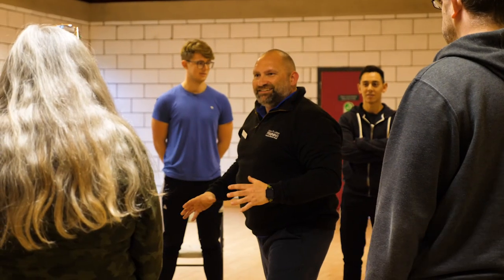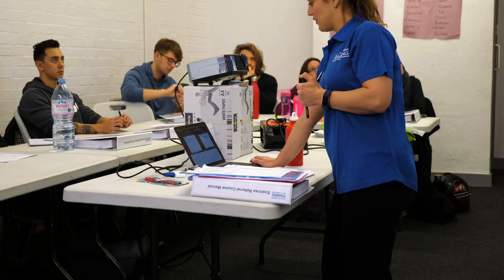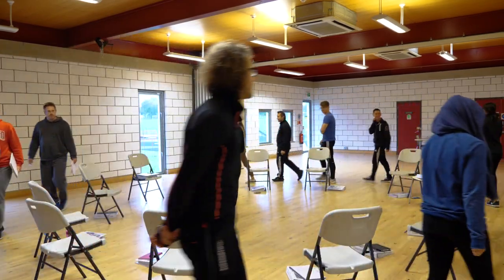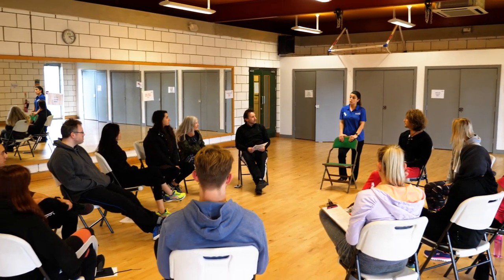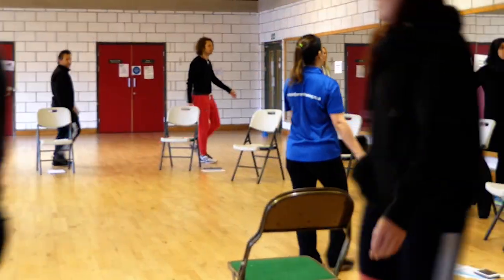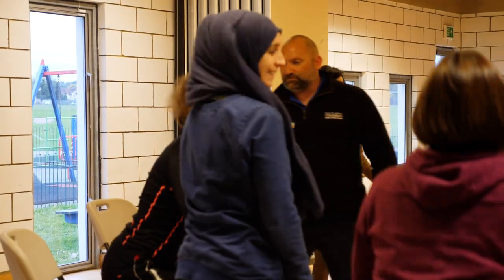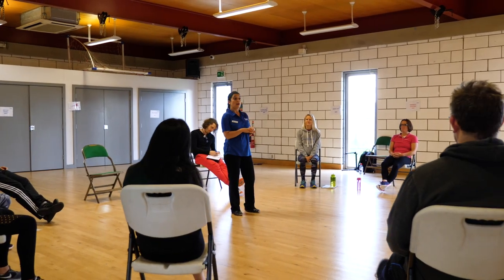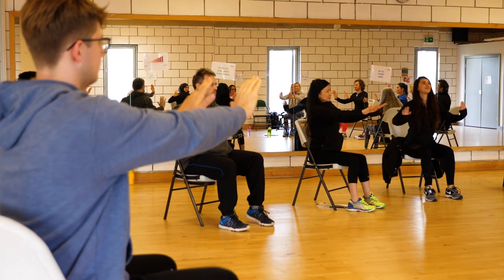Exercise Referral for Health Management | Future Fit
Follow Future Fit tutor Andy Cowling as we take a look at our Exercise Referral for Health Management workshop.

In this video, you'll gain more of an insight into the theoretical and practical elements of the 3-day course, and hear from current students who are looking to enhance their knowledge of providing clients with specialist health and wellbeing advice.